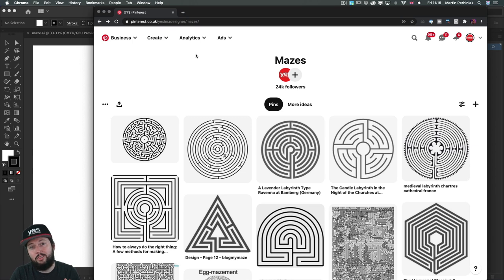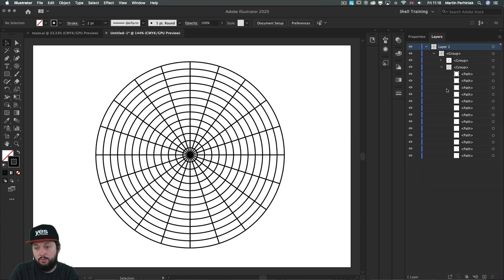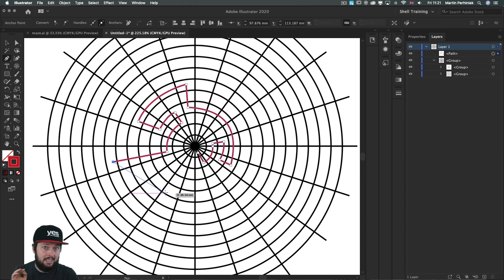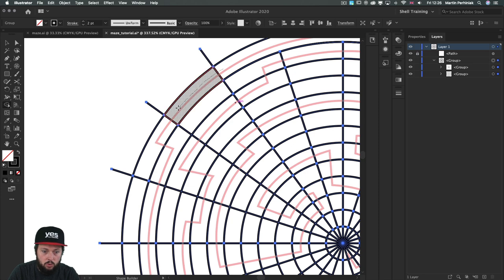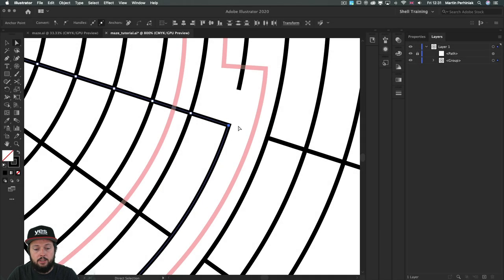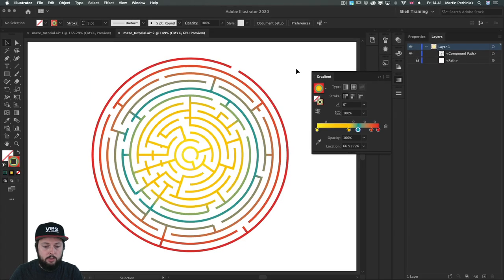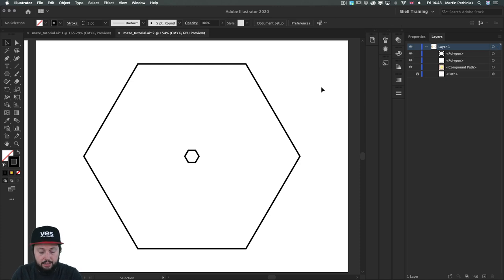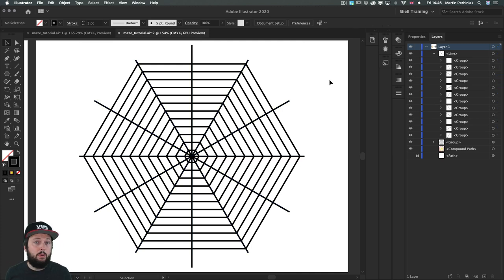How to Draw a Maze Puzzle in Illustrator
In this video I will show you a simple technique in Adobe Illustrator, with which you will be able to draw Maze Puzzles in whatever shape and complexity you want.

Table of contents:
0:00 Intro
0:21 Info / Inspiration
1:12 Polar Grid Tool
3:08 Using the Pen Tool
5:07 Shape Builder / Scissors Tool
8:04 Fix corner points
9:22 Timelapse workflow
9:44 Convert to Compound Path
10:25 Gradients Tool
11:40 Creating other shapes
12:46 Blend Tool / Line Tool